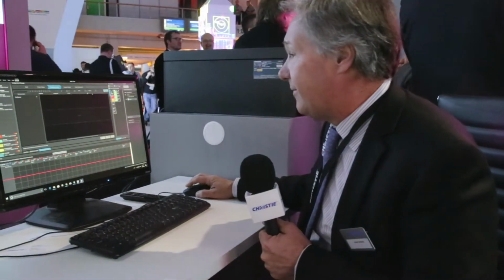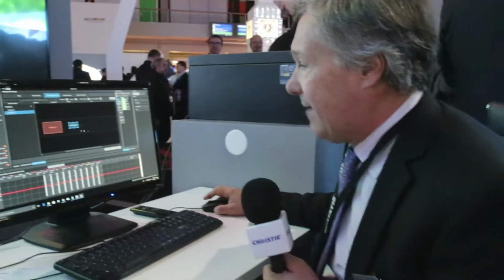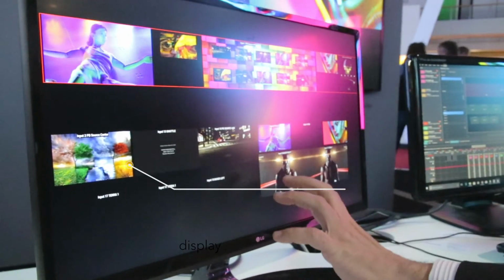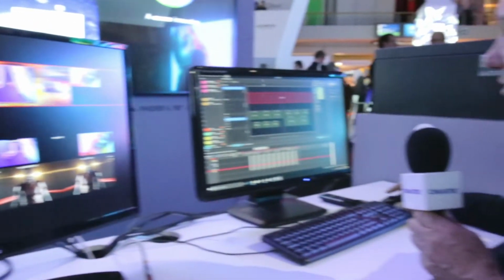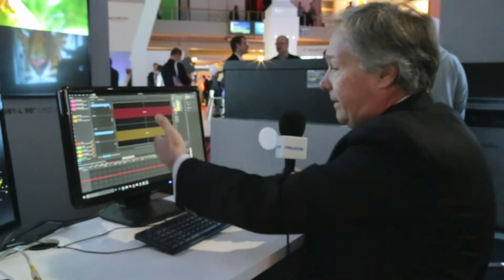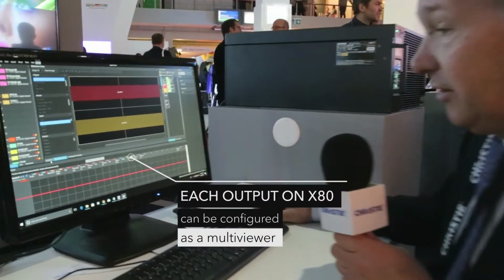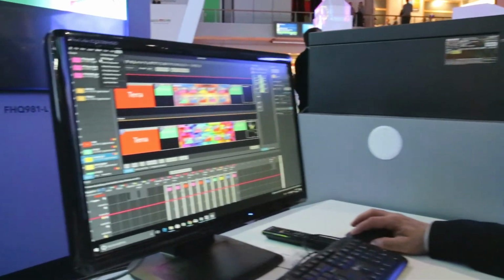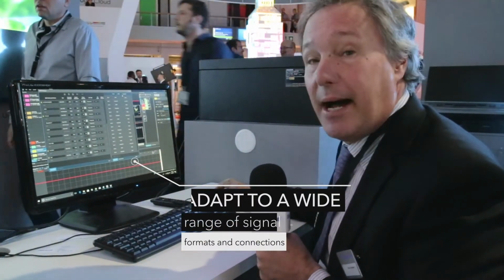Overview of the Christie Spyder X80 user interface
Designed for the most demanding live environments, operators will love the Spyder Studio to edit canvases, add pixel spaces, define different multiviewer display setups, create scripts and command keys, and for its advanced EDID manager and more. (Video taken at ISE 2018.)

The Christie® Spyder X80 image process delivers 80 megapixel, true 4K@60Hz performance across multiple displays.